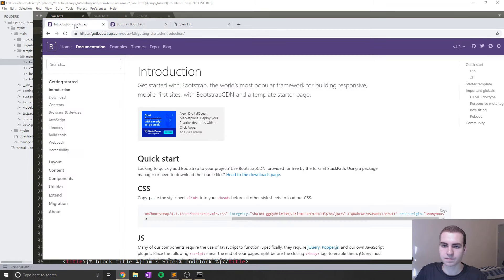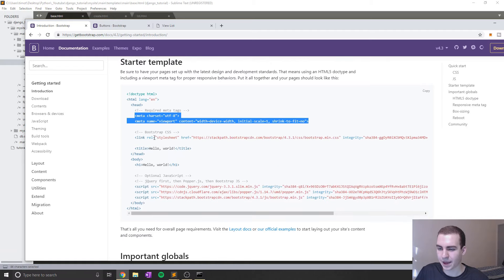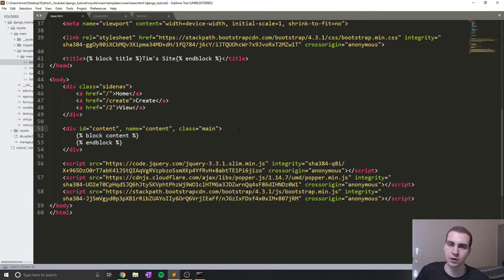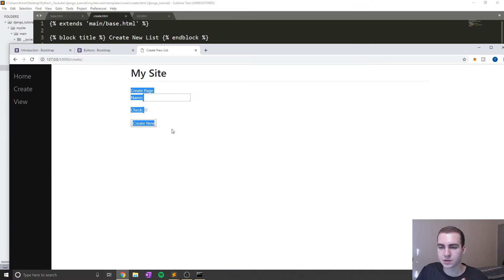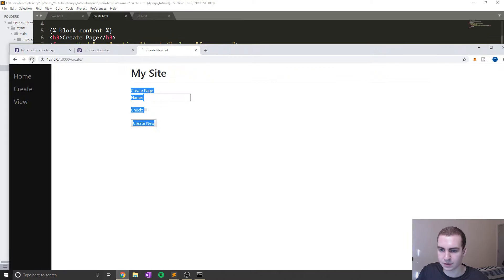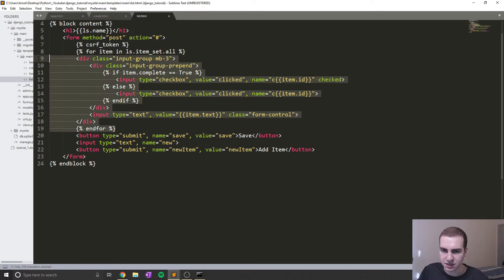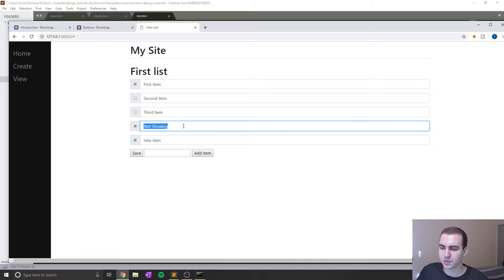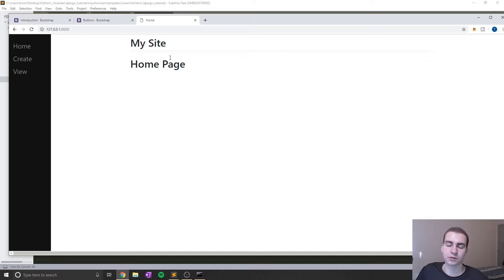Django Tutorial - How to Add Bootstrap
This tutorial will discuss how to add bootstrap to your html templates inside of your django application. Bootstrap is a design framework that allows you to use pre-built css, javascript and jquery classes to style your website.

💻 Enroll in The Fundamentals of Programming w/ Python